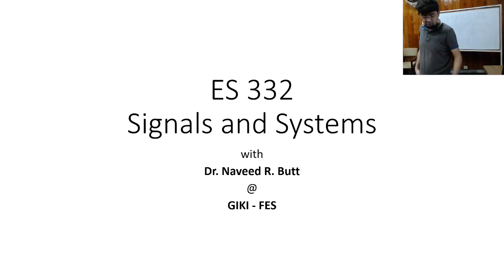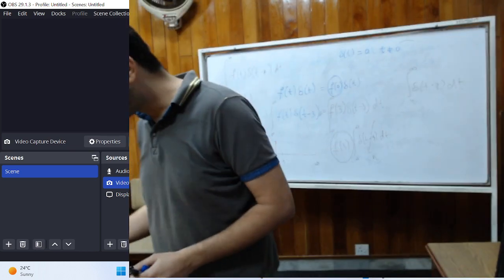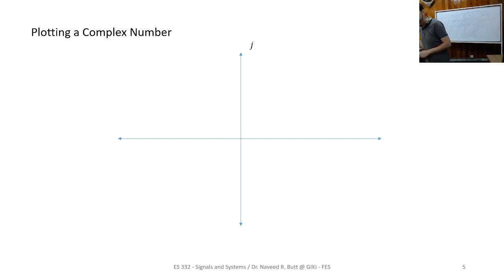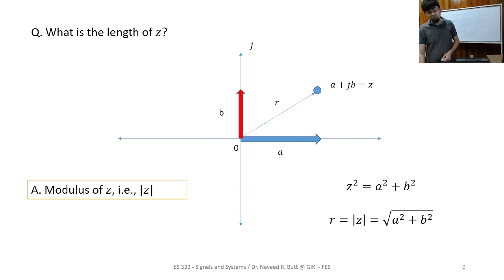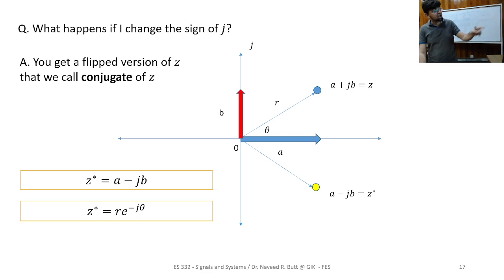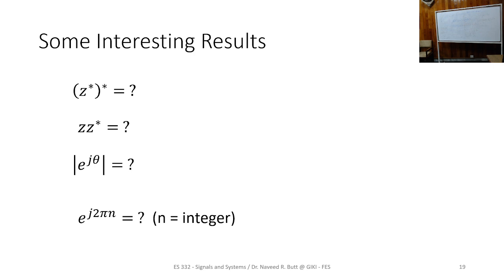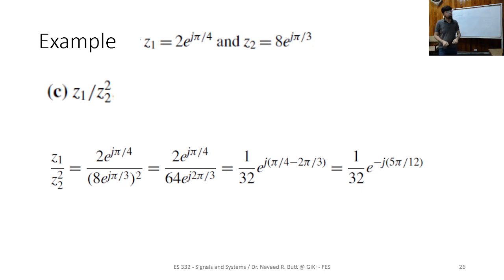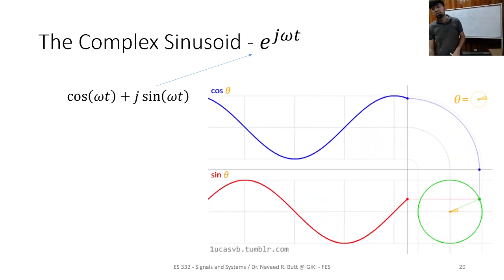Signals & Systems | Lec5 | Signal Basics Continued | The Complex Sinusoid